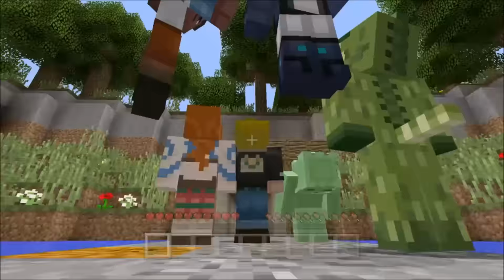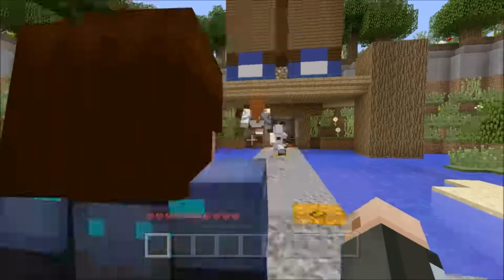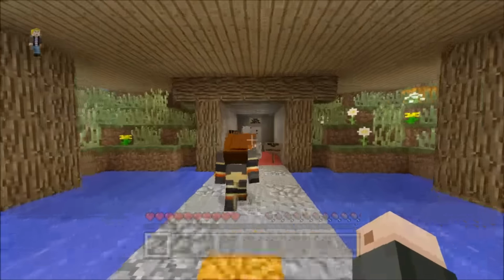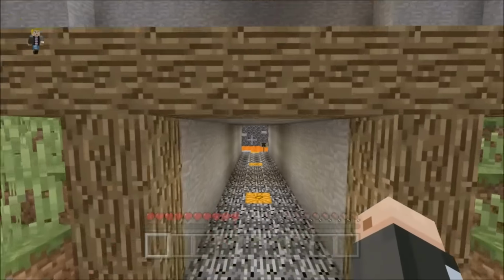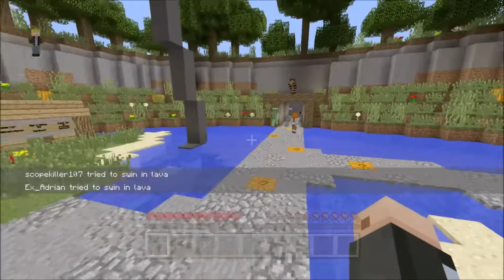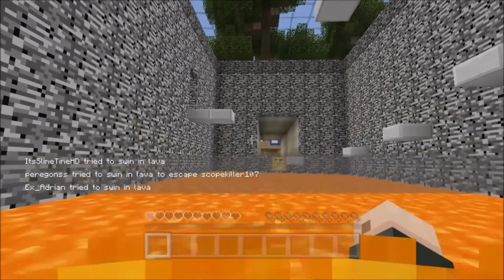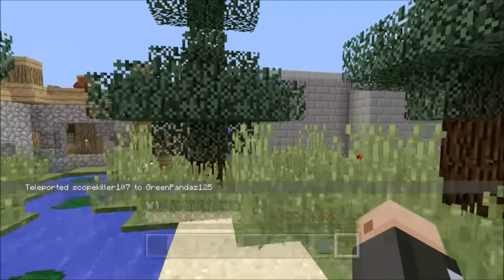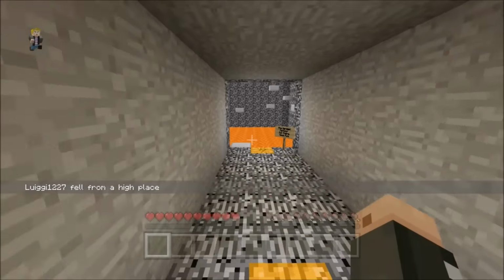Minecraft | PS4 Hide And Seek BDAY Map Pt.1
►Here is a video on a fan made map by KaptiveTV from Minecraft!

ANY PS4 PLAYERS/USERS FEEL FREE TO ADD ME
PSN 1:scopekiller107 --- Mostly Online With This Account
PSN 2: iThatRandomGamer

^ Curse

If you read this, comment "LIKEABOSS"